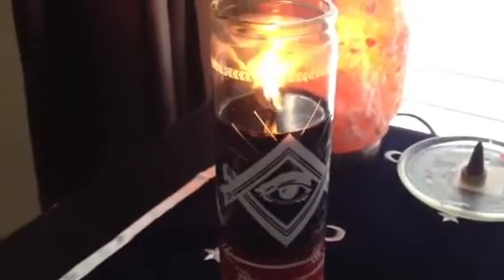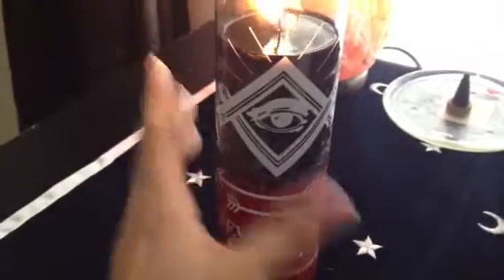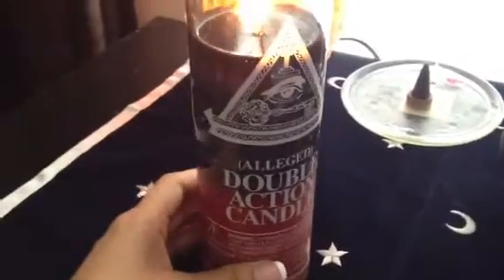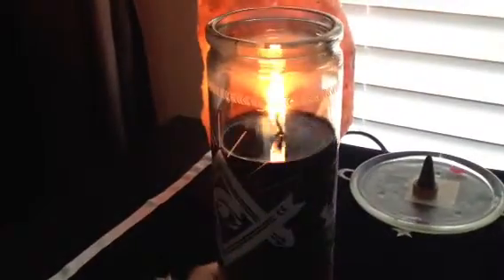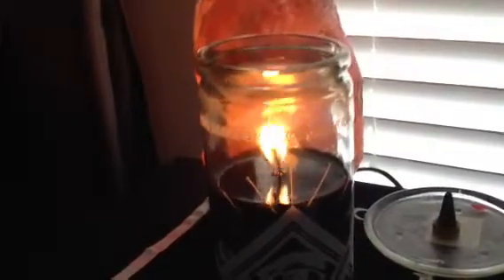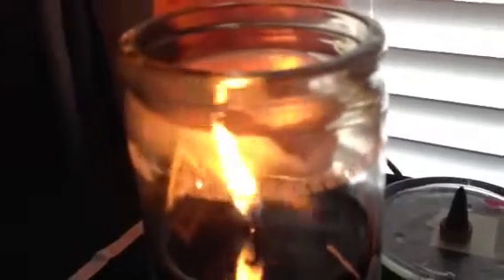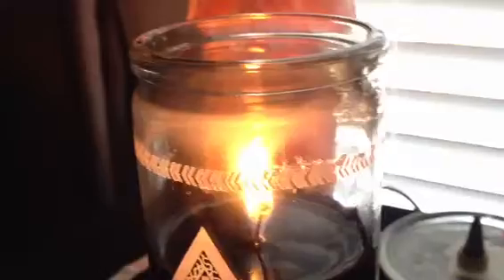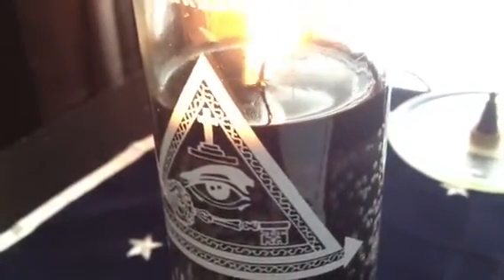Reversing candle magick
Pray psalm 4 for reversing unlucky patterns